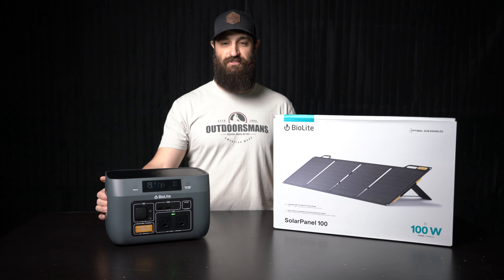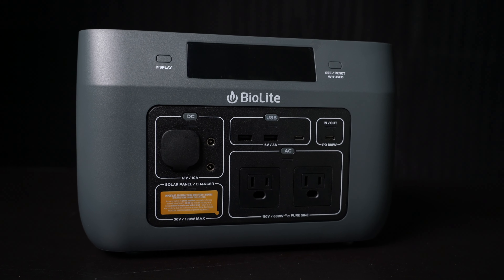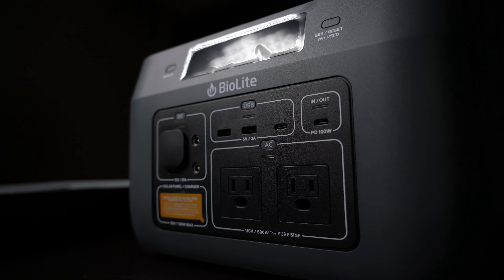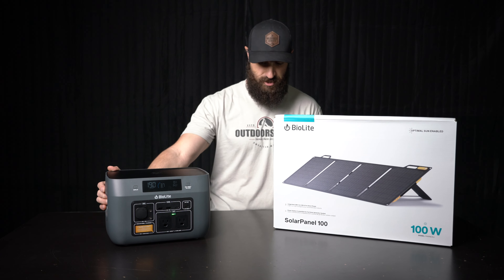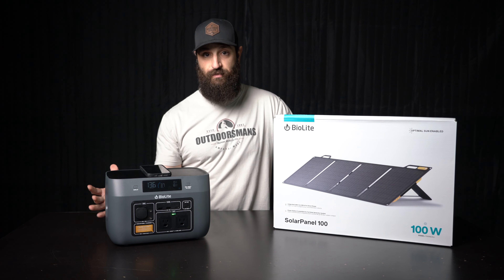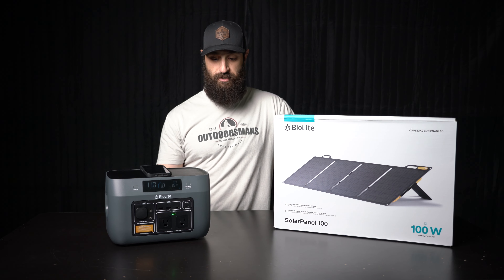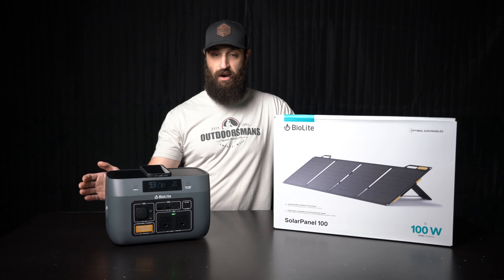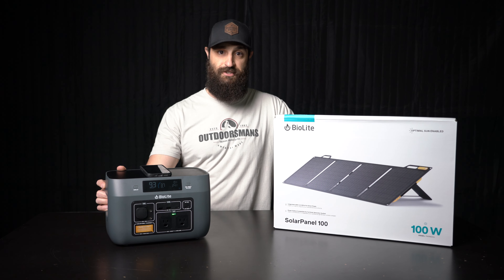BioLite BaseCharge 600+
The BioLite BaseCharge 600+ is a wicked huge battery that can power your camp for days. It's solar-chargeable and comes with all the ports you could possibly need for any device.

Now available at Outdoorsmans!